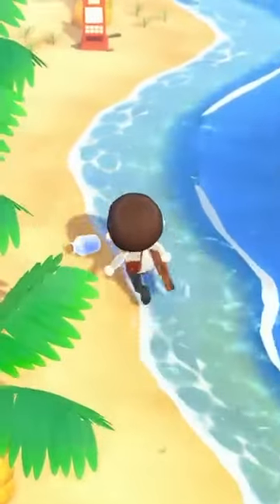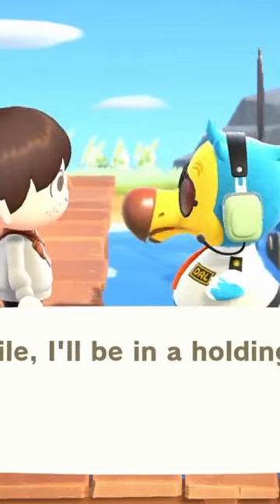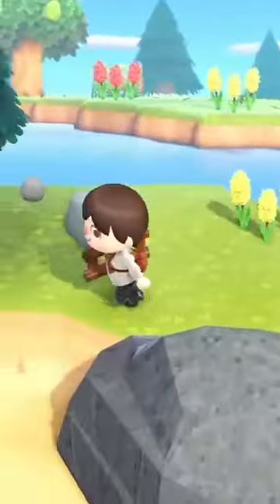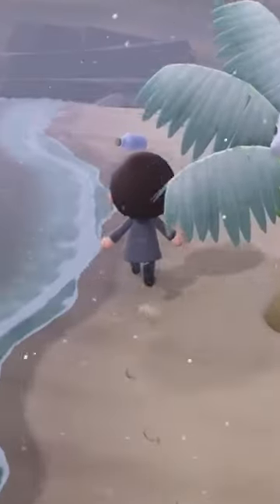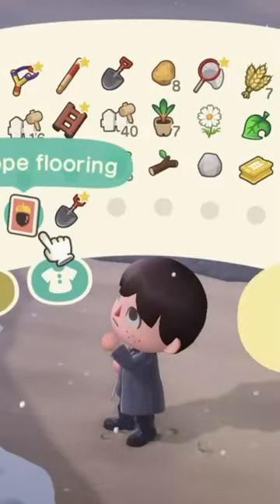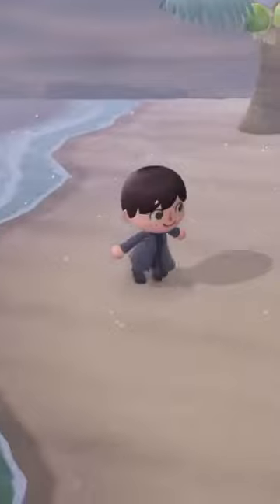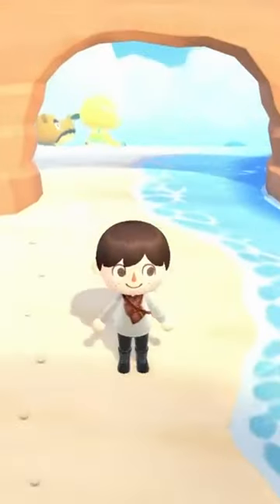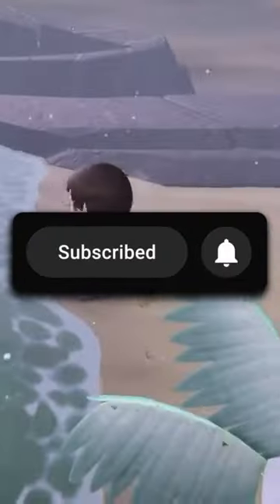4 Ways To Get DIY Recipe Bottles in New Horizons!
Useful DIY Recipe Tips & Tricks in Animal Crossing: New Horizons